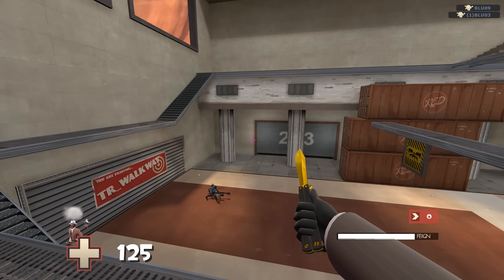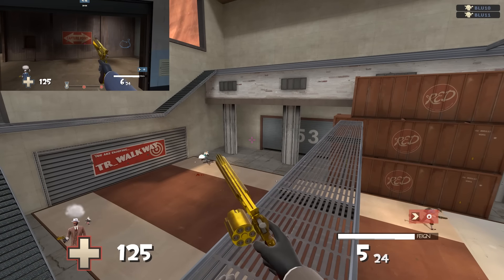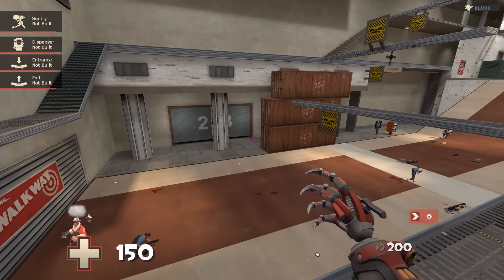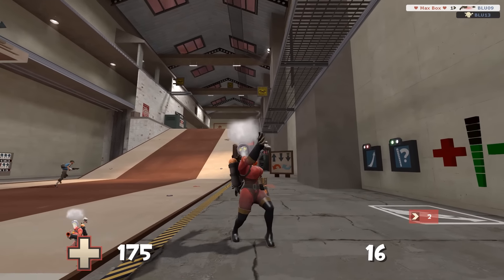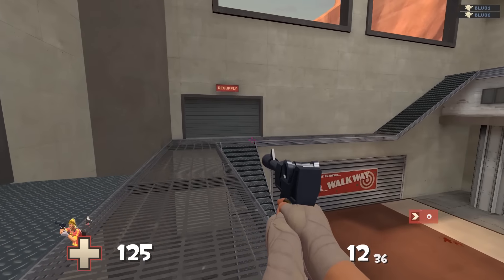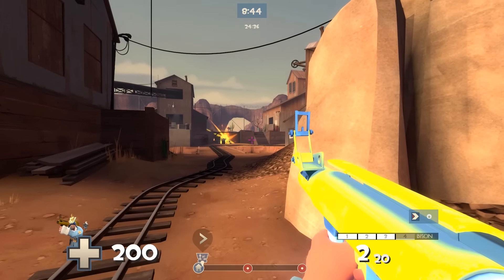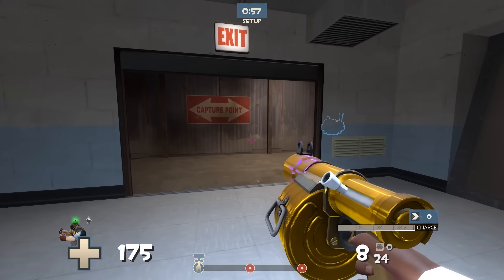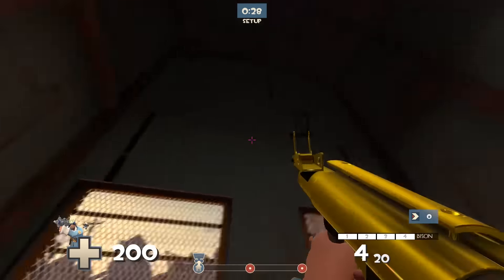TF2 - Max Box's Magnificent Mod Showcase!!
Just goin' over my TF2 mods that made an appearance last video.
Full Mod List
The Payload explosion is included in the Toon Explosions.

Song - Neon Drive ~ Level 6 ~ Valkyrie

Also, boobs.